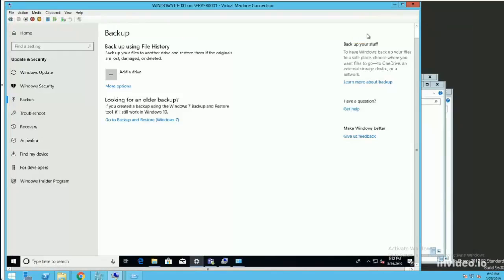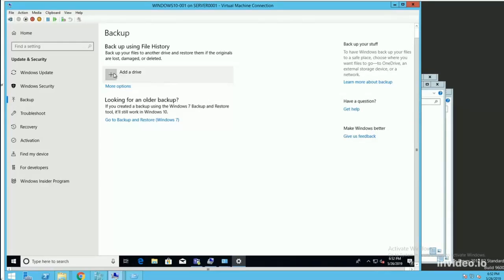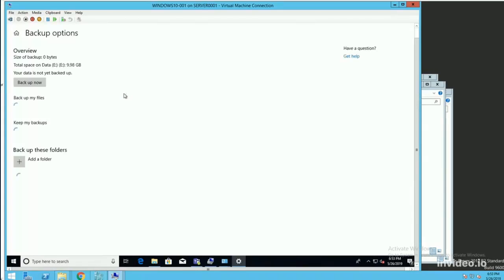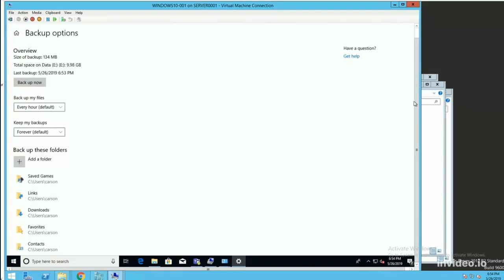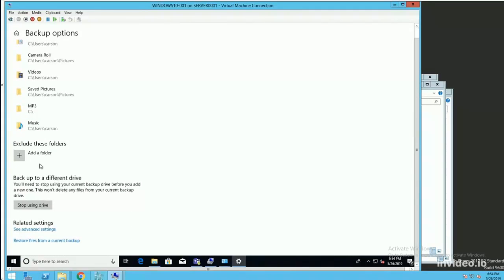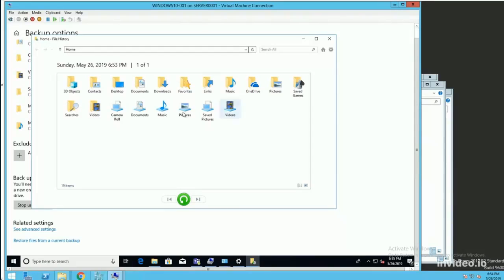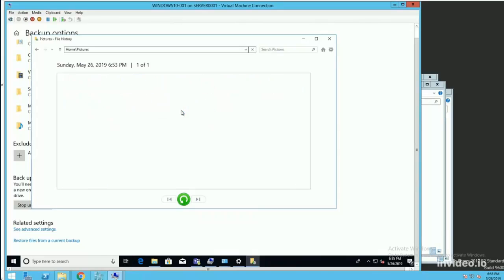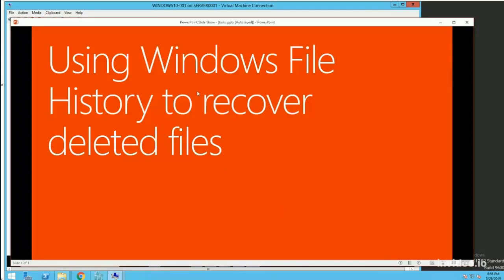Using File History to recover deleted files in Windows 10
RECOMMENDED READING:
Windows 10 Made Easy

ACCESSIBILITY
Display settings
Keyboard functions
Magnifier
Mouse settings
Narrator
Keyboard

Email programs
Email attachments
How to handle spam
Phishing schemes
Safe email practices
Web-based email

HARDWARE
Displays
Solid State and Physical Hard Drives
Keyboards
Memory
Mice

INTERNET
Web Browsers:
Google Chrome
Mozilla Firefox
Vivaldi
Connection types:
Cable modem
Dial-up
Safe surfing
Search engines
Settings

SECURITY
Anti-spyware software
Anti-virus software
Hardware Firewalls
Online banking
Online shopping
Software Firewalls
Windows Update

SOFTWARE
Financial